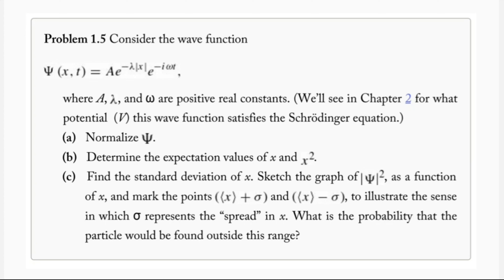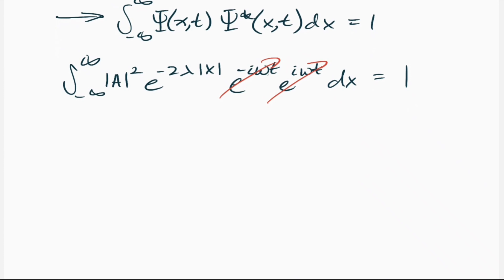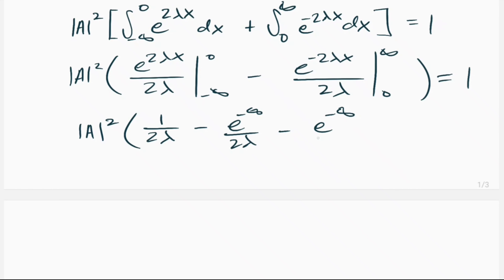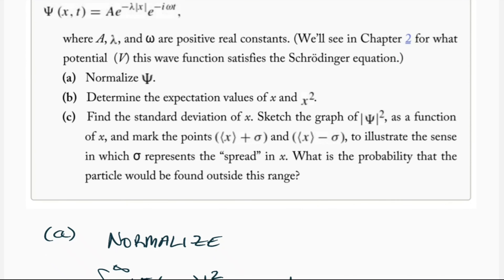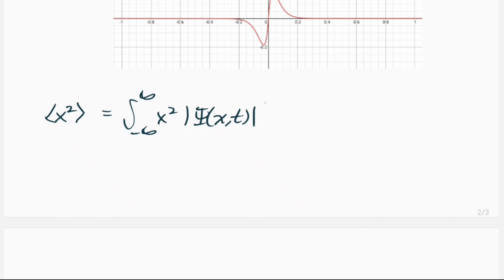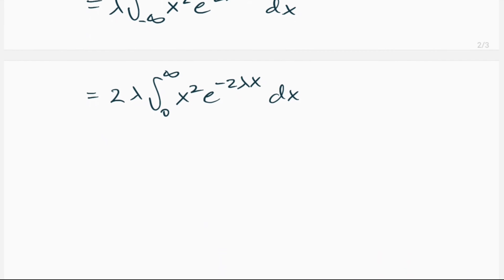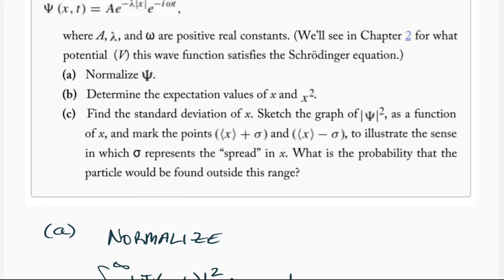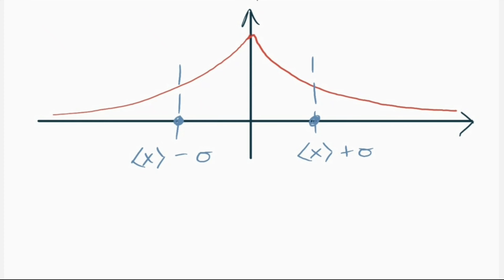Problem 1.5 | Griffiths' Introduction to Quantum Mechanics | 3rd Edition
Problem 1.5
Consider the wave function Ψ(x, t) = Ae^(−λ|x|)*e^(−iωt) where A, λ, and ω are positive real constants.
(a) Normalize Ψ.
(b) Determine the expectation values of x and x^2.
(c) Find the standard deviation of x. Sketch the graph of |Ψ|^2, as a function of x, and mark the points ({x} + σ) and ({x} − σ), to illustrate the sense in which σ represents the “spread” in x. What is the probability that the particle would be found outside this range?

In this video, we solve Problem 1.5 in Griffiths' Introduction to Quantum Mechanics (3rd Edition) as part of a series of solutions to the textbook's questions.